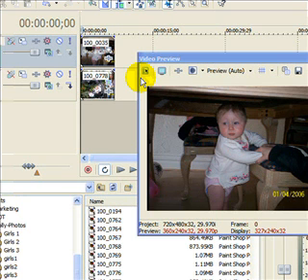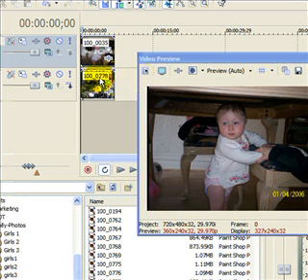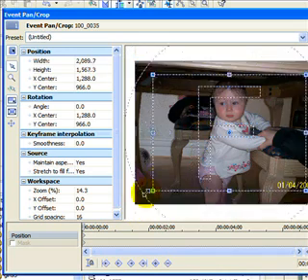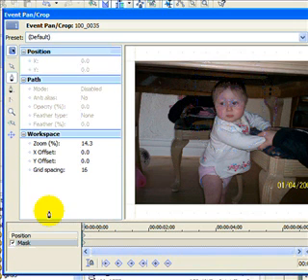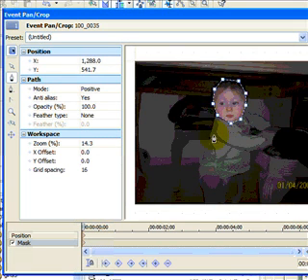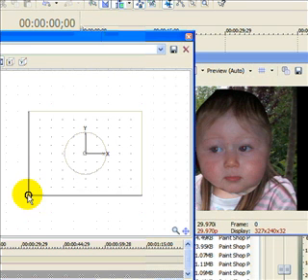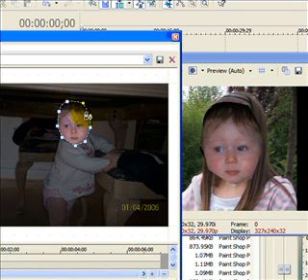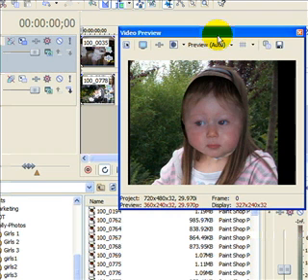How to use the Bezier Mask tool in Sony Vegas Part 2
or check out Editing Made Easy with Sony Vegas. How to use the Bezier Mask to cut a piece of media out of one image and place it over another.